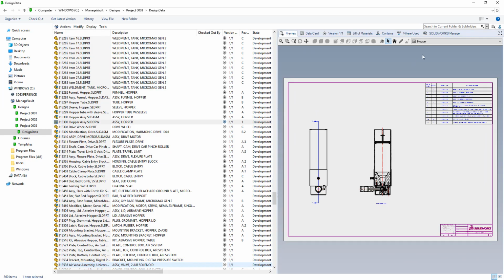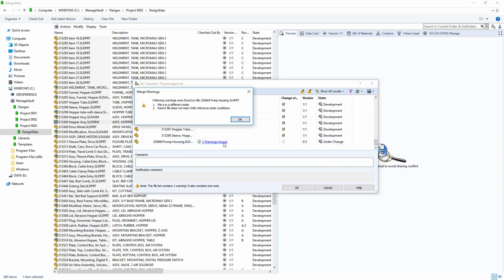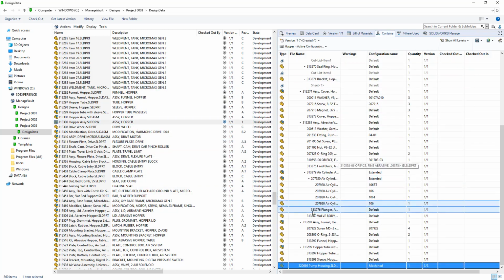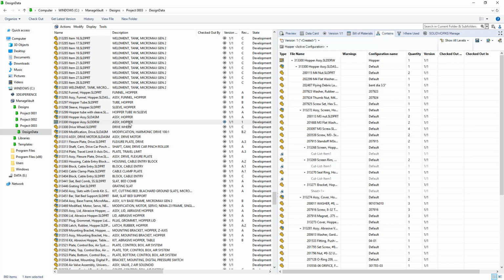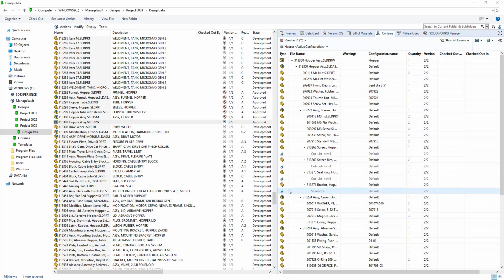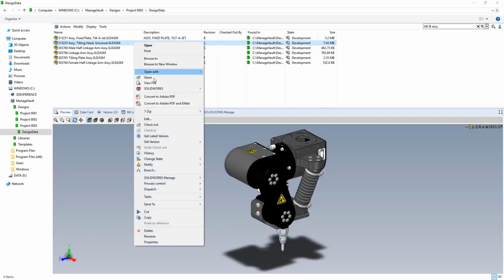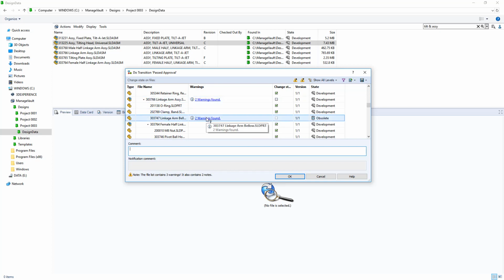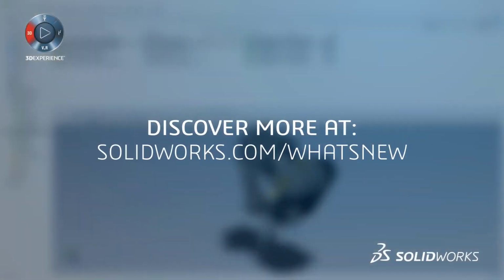What's New in SOLIDWORKS PDM 2020 - Workflows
What's New in SOLIDWORKS PDM 2020 - Workflows. SOLIDWORKS PDM 2020 introduces Child Reference State Conditions for Workflows. For example, you can prevent documents from being approved that use files that are obsolete or going under a change. This helps automate your processes to ensure the correct data gets released.